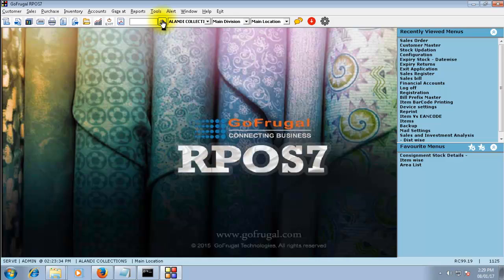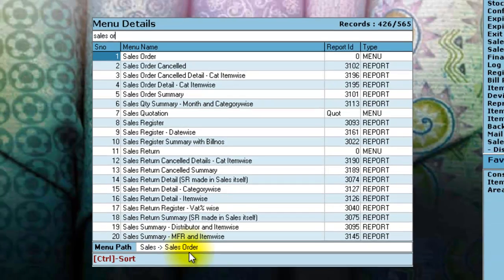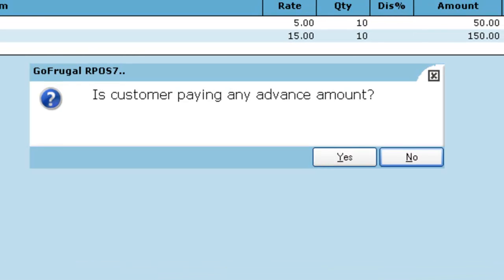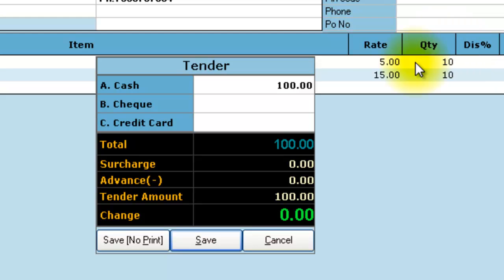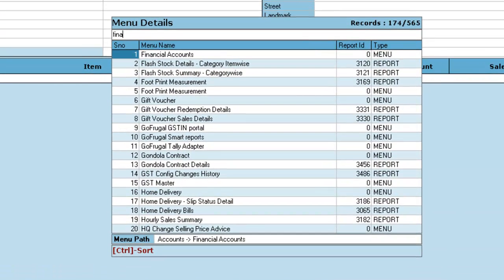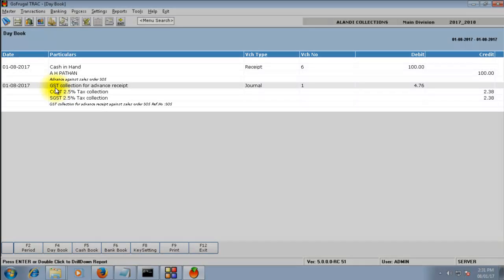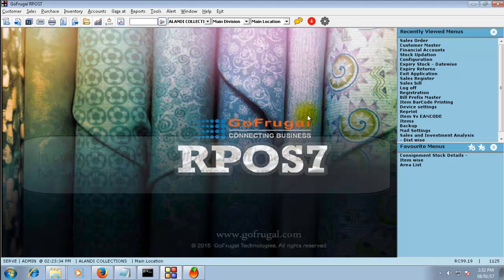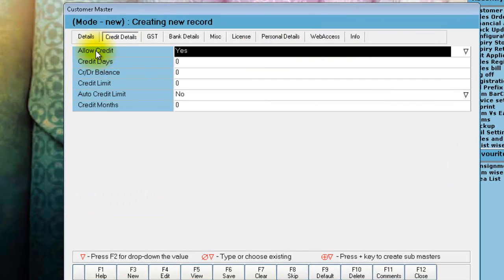GoFrugal RPOS7 - Sales Order Advance : GST Posting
Post GST it is mandatory to calculate GST on advance amount received during Sales Order. Watch the video to know Account posting and advance collection in Sales Order

For further queries, please come over to chat with us @ or raise a ticket via myGoFrugal app, watch how to raise a ticket